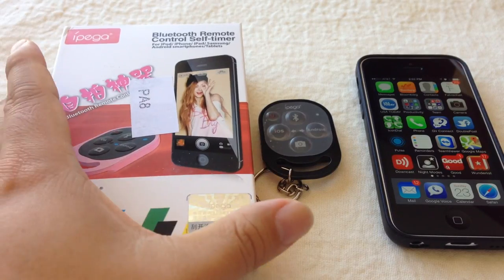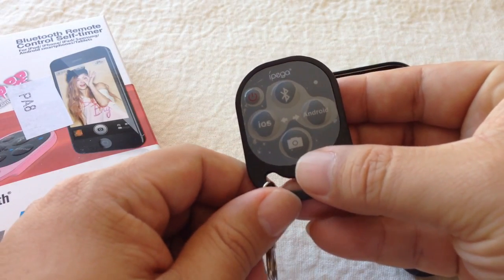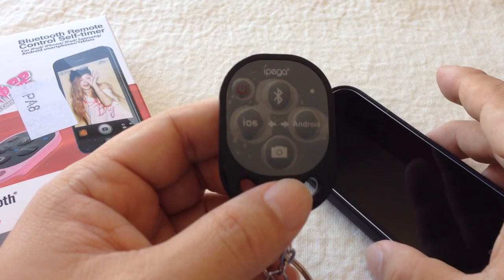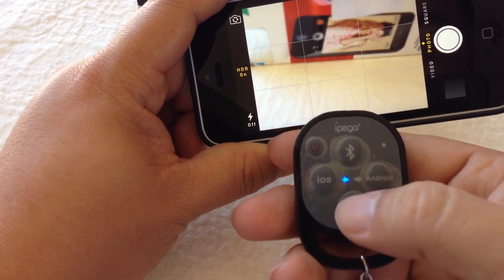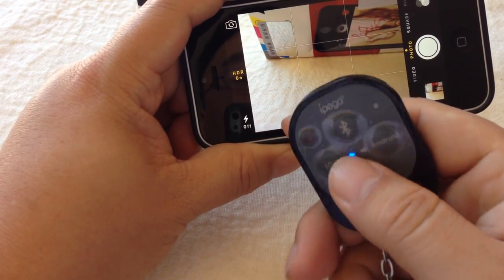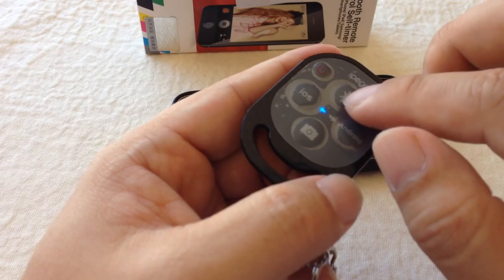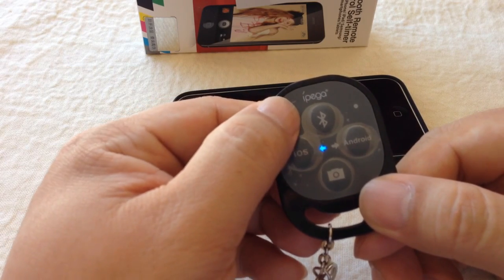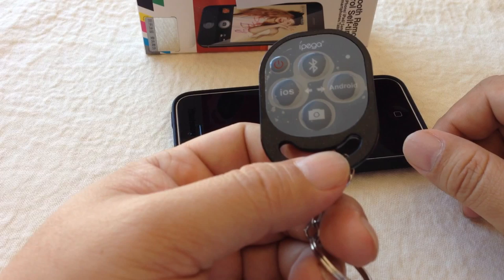Bluetooth remote control self timer remote shutter for the iPhone camera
This product is a bluetooth remote control self timer using for mobile phones, without installing any software. It can be use for iPod/iPhone/iPad,i9220/i9250/i9300/i9500/i9505/i9100/i9190/note2/note3,HTC G14/Rezound/G22 and other brands of some android system mobile phones. With this pocket-sized bluetooth shutter, you will never miss any moment for groups photos and selves as well.
Feature:

Brand new bluetooth remote control camera shutter self-timer, facilitating self photo-taking, without installing any software

Built-in lithium battery, can take about 60000 pictures by each fully charge

Long distance for use ,up to 10 meters.

Five fountion keys:power on/off ,Bluetooth piaring ,camera,Android configuration,IOS configuration.

Strap hole design ,eaasy for carry .

IOS system just compatible above 5.0 versions.

Not need extra App installation

Compatible with IOS system 5.0 above versions devices iPhone 5s 5c 5 4S 4, iPad, iPod and most of Android system smartphones like Samsung, HTC, Motorola, Huawei, and so on.

Specification:

Brand: Ipega

Model: PG-9019

Dimensions: 5.5cm x 4cm x 0.8cm

Weight: 2.29 oz (65 g)

Material: ABS

Package includes:

1x Wireless Bluetooth Remote Control Self Timer

1x Micro USB charging cable Expedition Money LLC
A Financial Wellness Program That Works